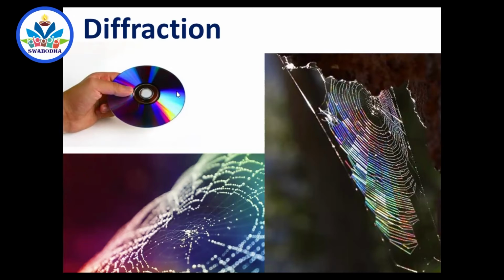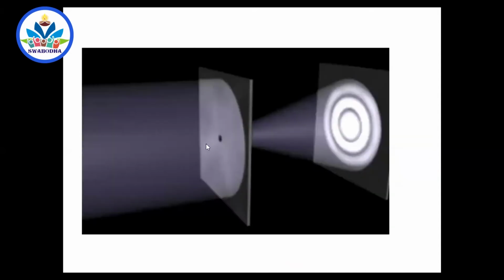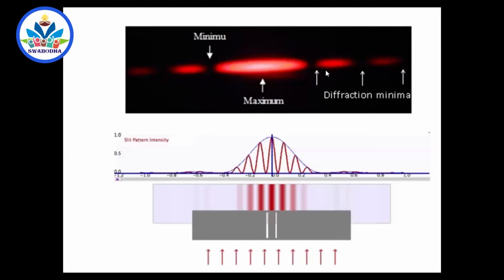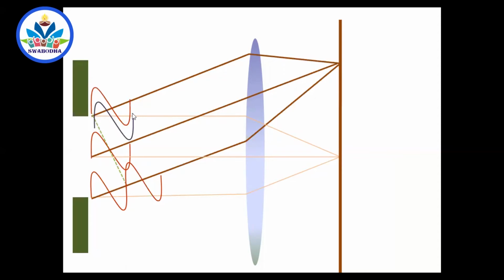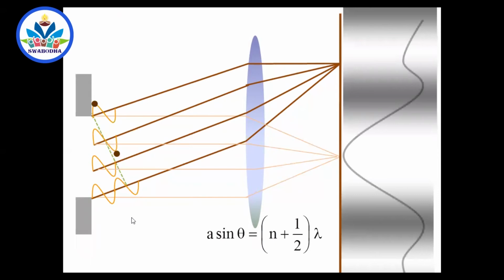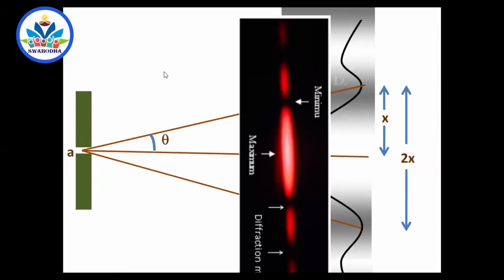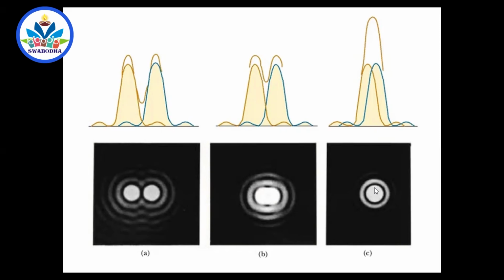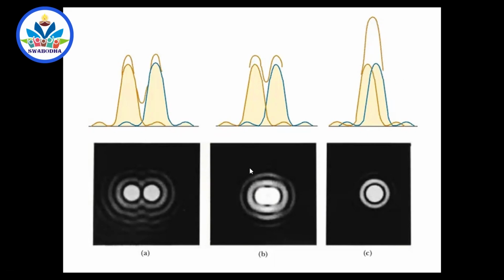Wave optics 11 Demo ppt in diffraction By Prof. Harish Shasthri